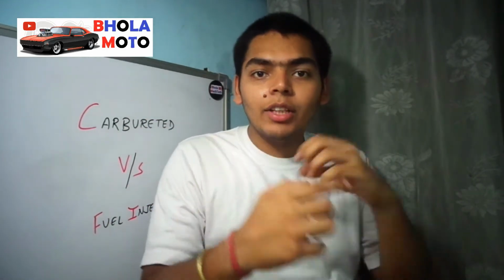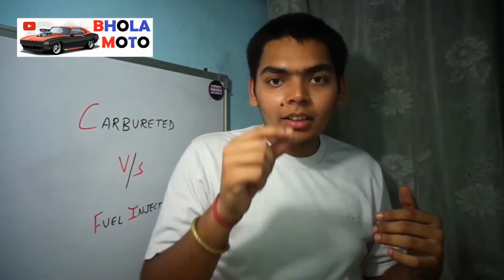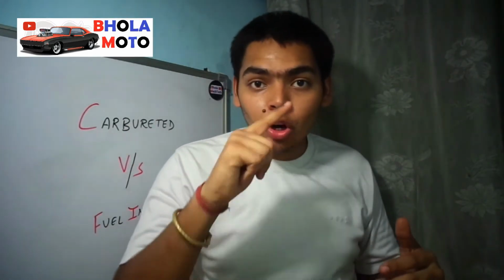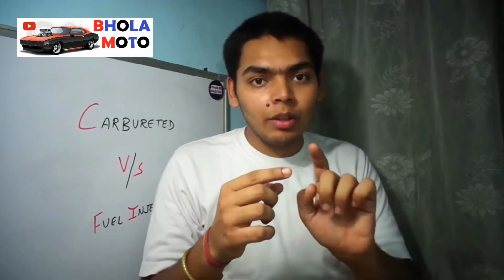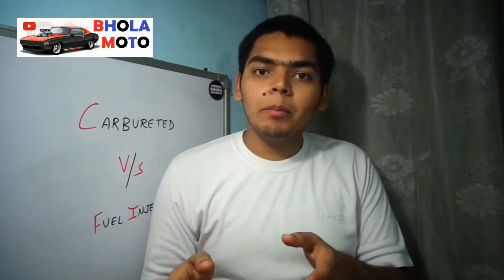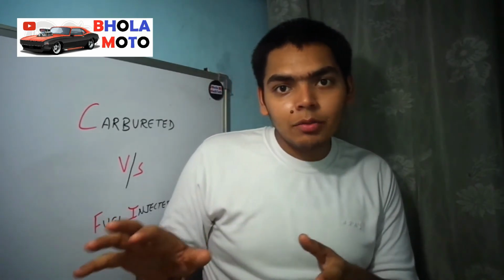Carburettor v/s Fuel injector ||fuel injection & carburetion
carburettor | fuel injector || fuel injection process || fuel injection system

hey enthusiasts.